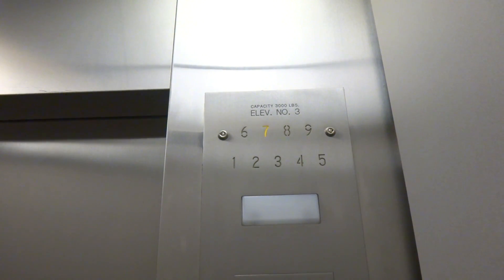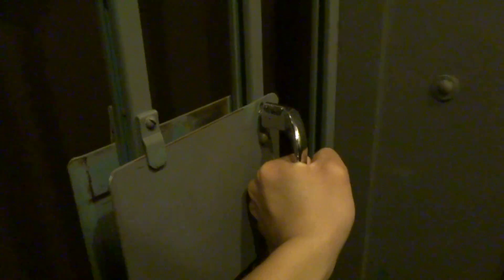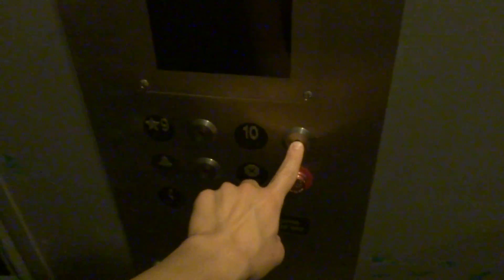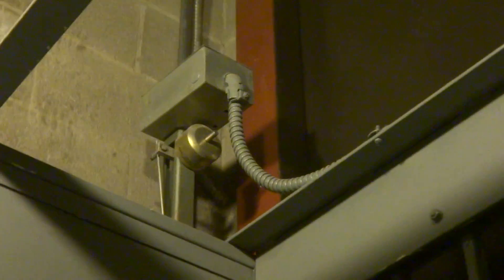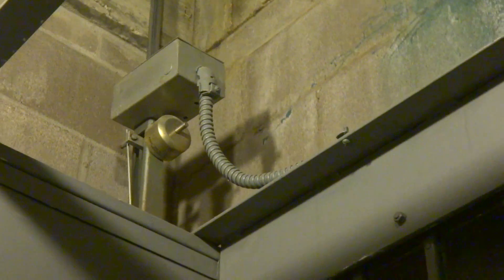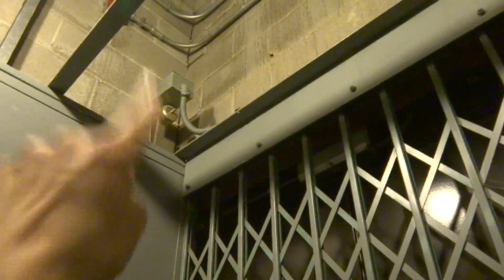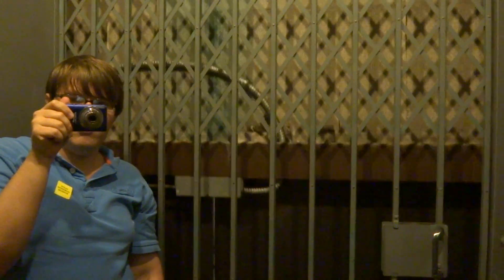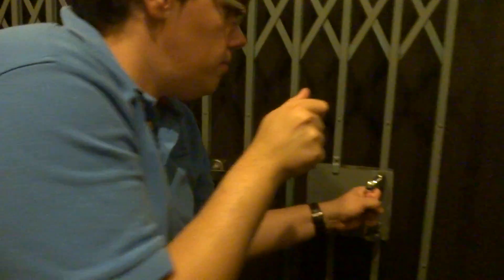Amazing Tejas Hydraulic Freight Elevator at Mechanical Engineering, UT Austin, TX.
Filmed on July 2, 2016: With CaptainElevator42189. This was an awesome gated sidewalk elevator I had ever ridden!